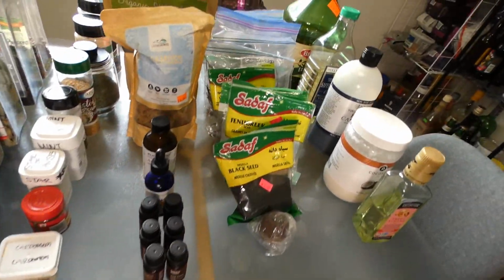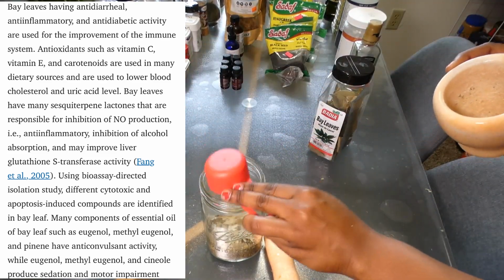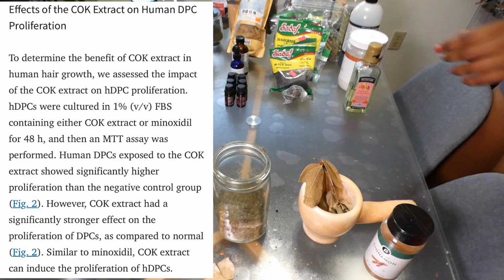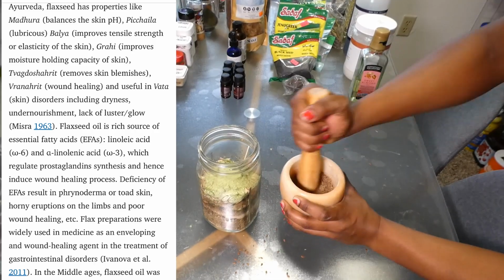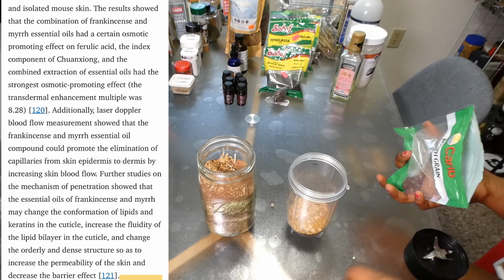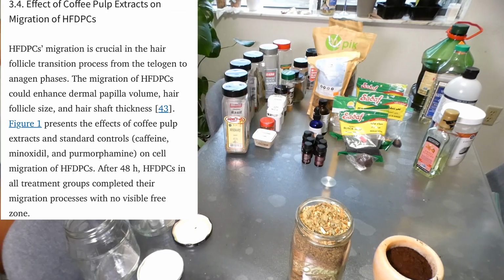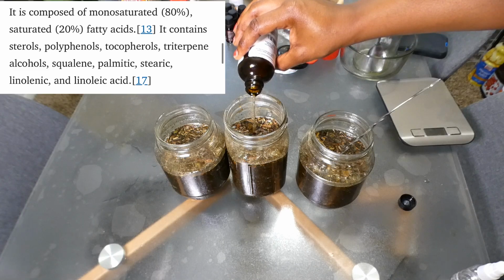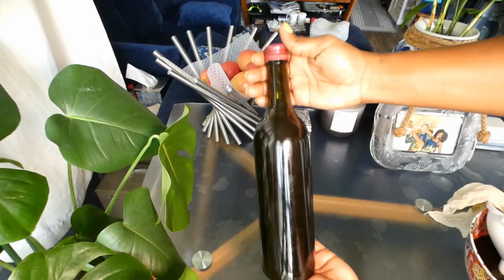DIY Ayurvedic Oil | HERBS GROW HAIR?! Scientific Proof!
Hey Sweethearts. Today I will be showing you how I create Ayurvedic Herbal Hair Oil at home. I will be using over 30 different herbs, seeds and oils. I use Rosemary, Lemongrass, Fenugreek and Tea Tree to name a few. It will infuse for 9 weeks and when I come back it will be jam packed with an abundance of benefits. All scientific information, evidence, and case studies are provided to you NCBI
The Works Cited Page with all of the links are at the end of the video.

DROP A COMMENT: What are your favorite herbs to use for Hair Growth?

Intro Video audio: Thanks to Artist: Patrick Patrikios | Track: Select
Listen Free @ Patrick Patrikios | Select

Video audio track:  Artist: Everet Almond |: Audio: Among The Stars
Video audio track:  Artist: Patrick Patrikios |: Audio: Jasmine Whipers
Video audio track:  Artist: Patrick Patrikios|: Audio: Veil Of Misteries